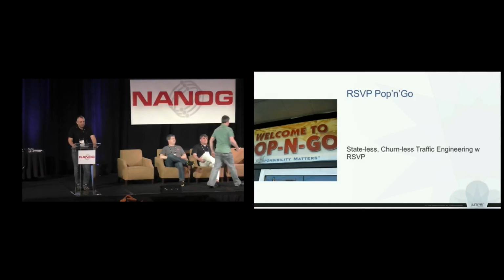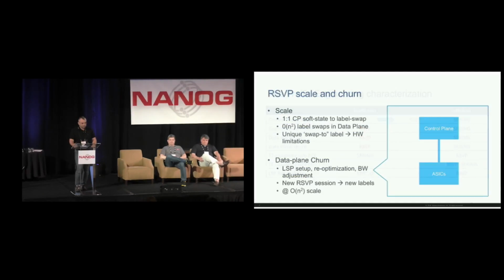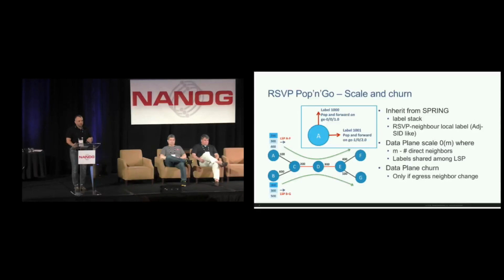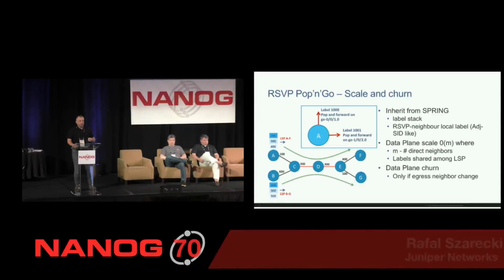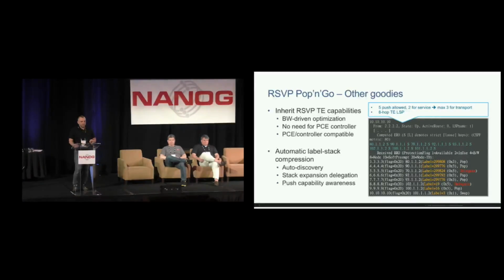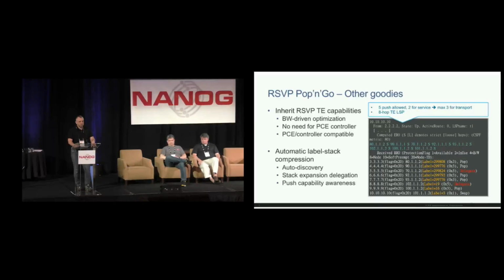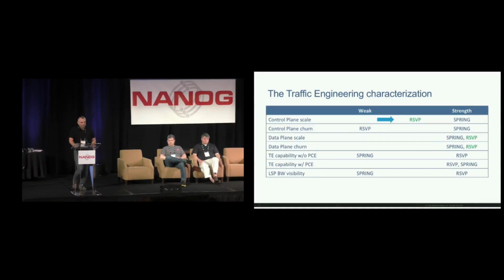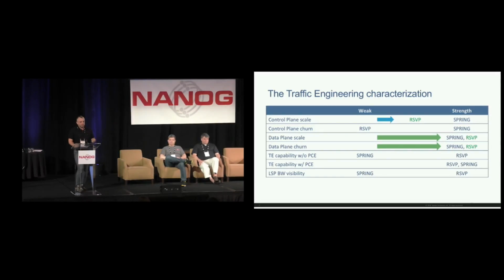Lightning Talks: RSVP Pop'n'Go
Speaker:
Rafal Szarecki, Juniper